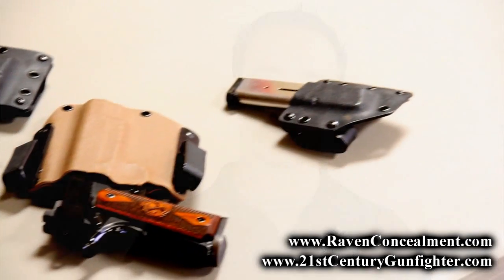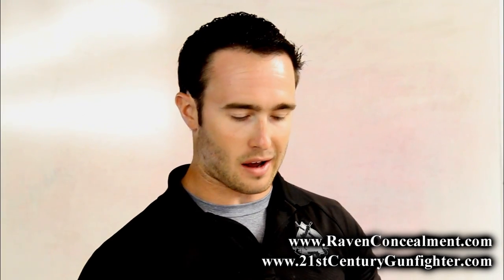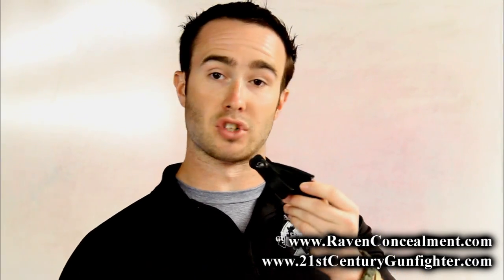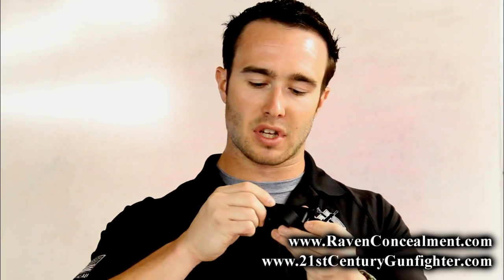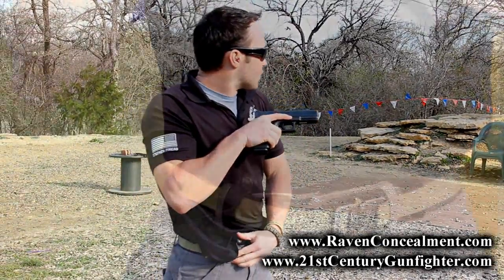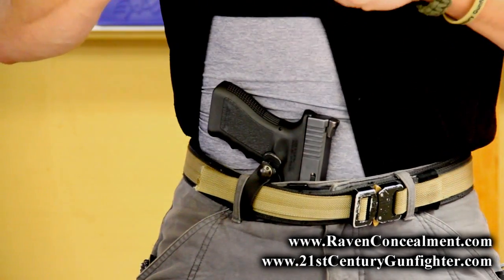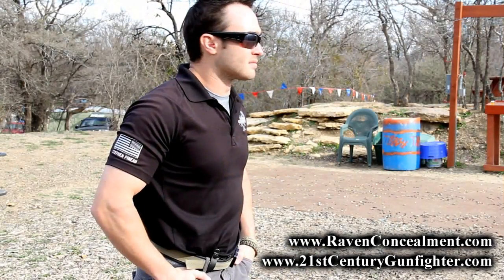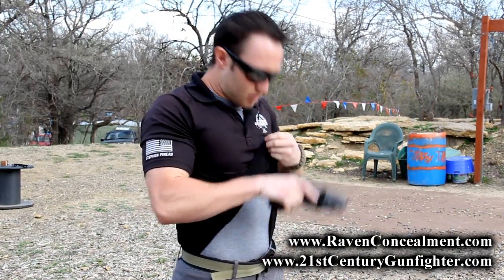21CG: Raven Concealment Vanguard 2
Stephen Pineau discusses the excellent Raven Concealment Systems new Vanguard 2 Holster.

Special Thanks to DART Photography for photo of Vanguard 2 clipped onto the Glock 19.